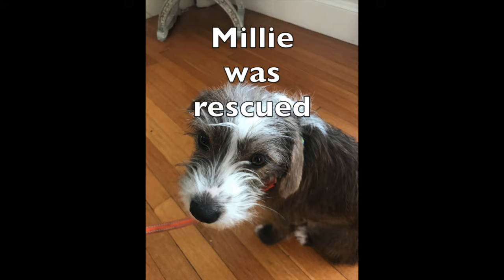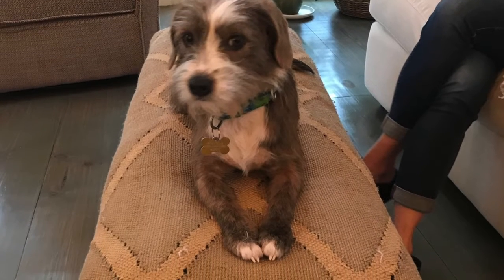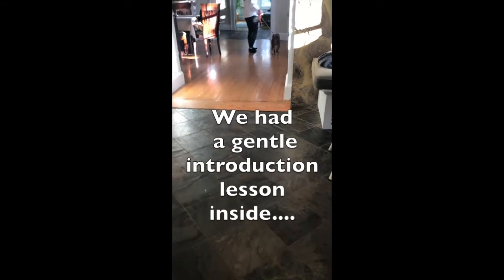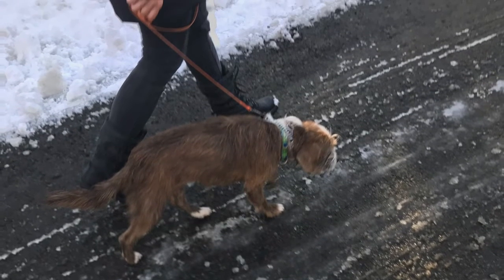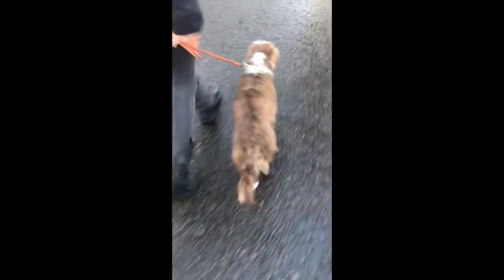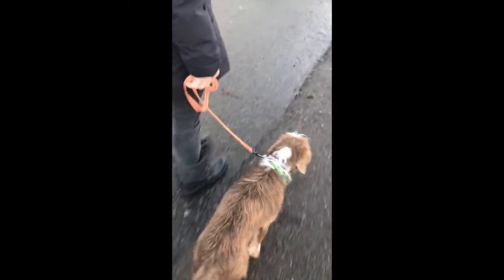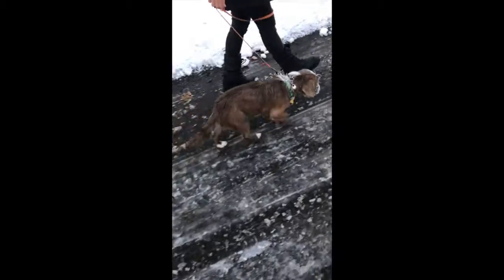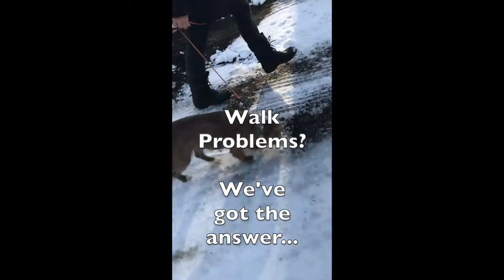Ep 86 Stop Dog pulling on leash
Do you struggle with a dog pulling, lunging, or being stubborn while walking on leash? Watch this Rescue dog and her owner learn a simple, gentle way to stop leash pulling, and walk more safely together. There's a simple method that's easy to learn - for both you and your dog. Best part is. it's kinder to your dog's neck (and your arm!) than any other collar. Prong collars are misunderstood solely because of how they look to the uninformed person. Open your mind, find out for yourself by doing your own research, you'll be glad you did!